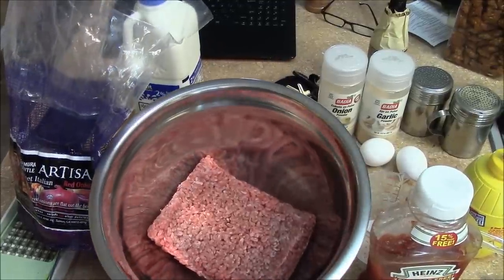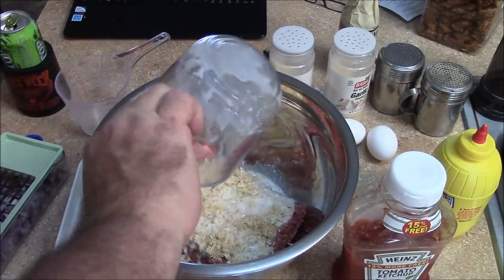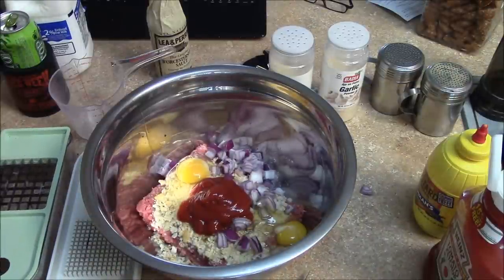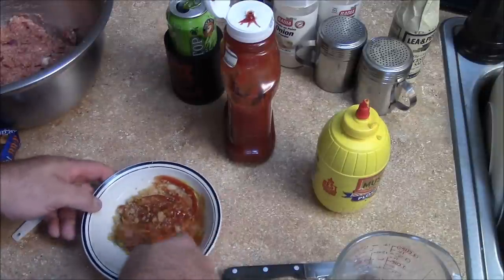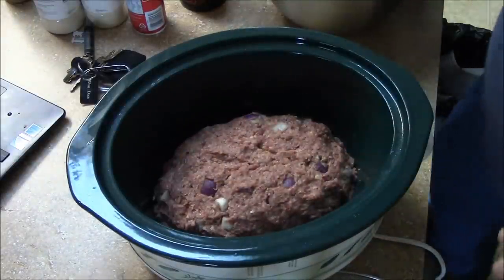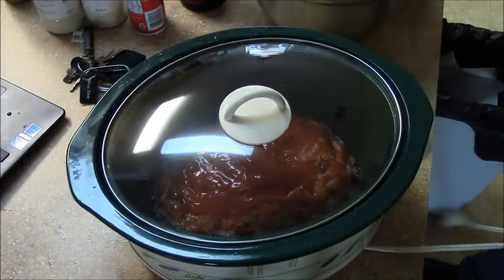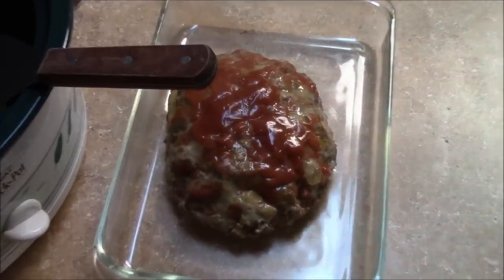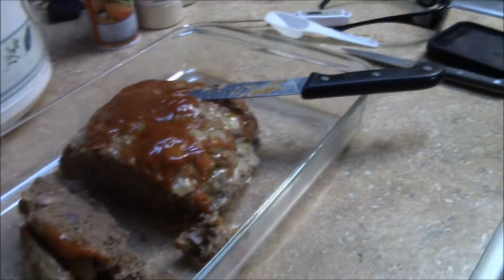Slow Cooker Meatloaf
New way to do and old favorite! This was excellent! Recipe below

2 pounds ground beef (90% lean)
1 medium onion, chopped
2 large eggs
1/2 cup crushed buttery crackers
1/4 cup ketchup, 1/4 cup milk
1 Tablespoon Worcestershire sauce
1 teaspoon salt
1 teaspoon ground black pepper
1 teaspoon garlic powder

Glaze:
2 Tablespoons brown sugar
1 teaspoon yellow mustard
1/4 cup ketchup